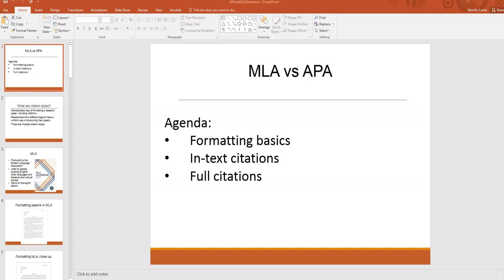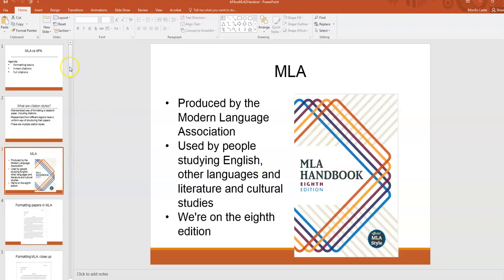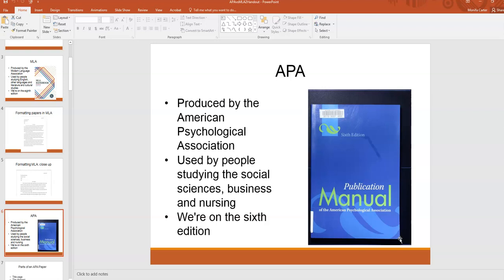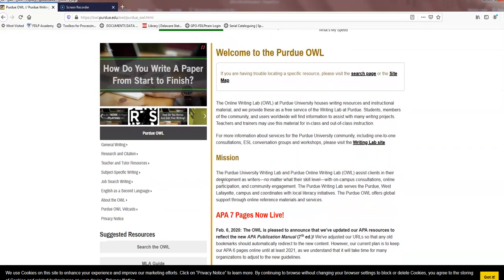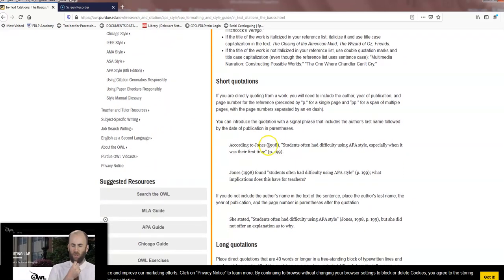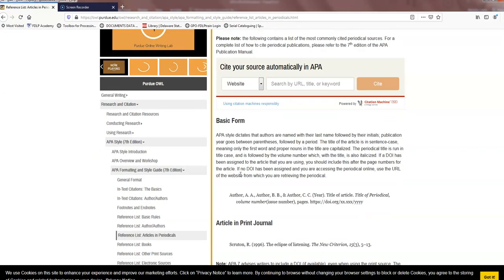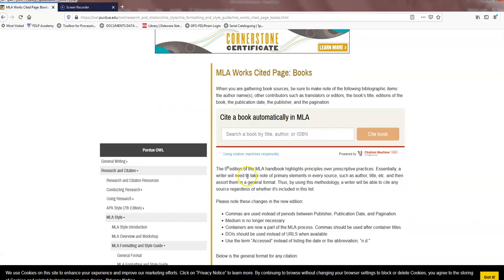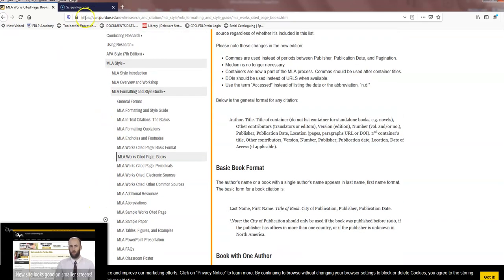APA and MLA citation tutorial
A tutorial for creating APA and MLA citations and a review of suggested resources.